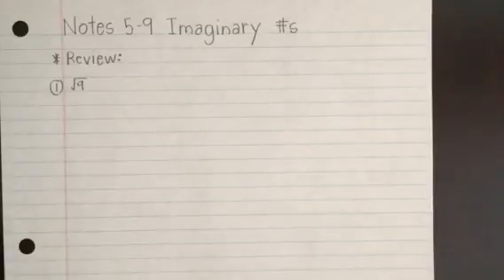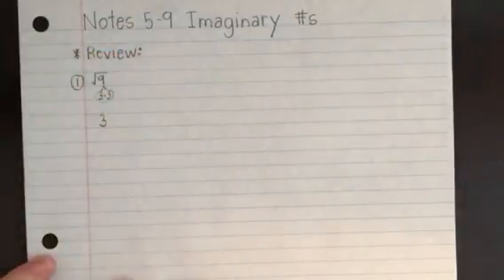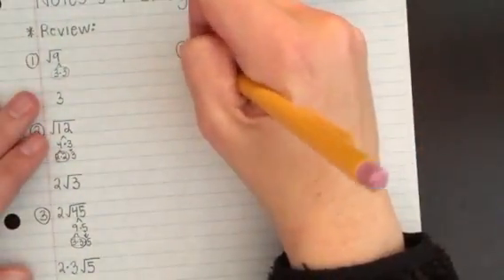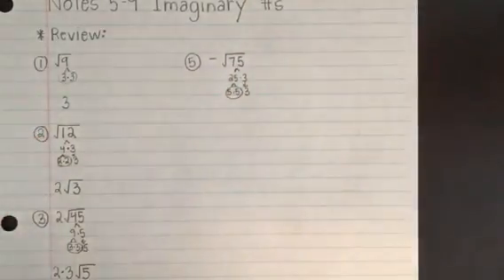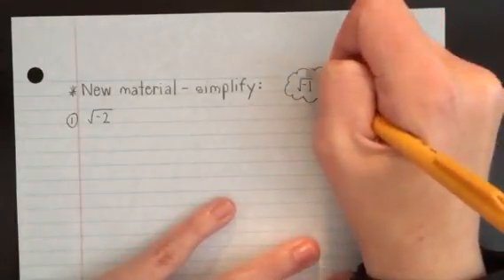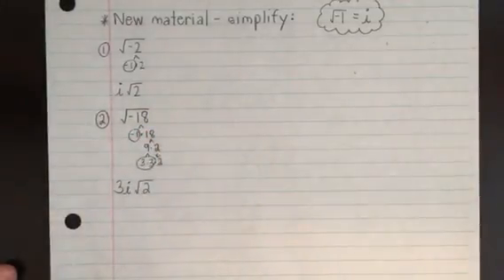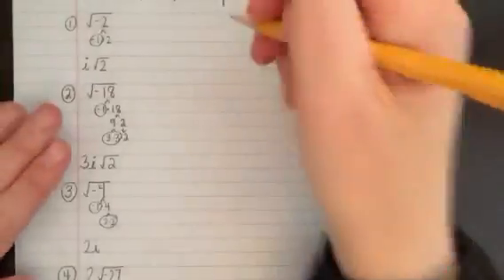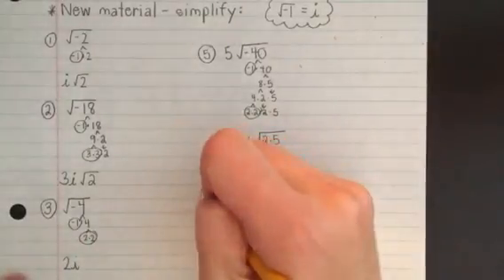5-9 Imaginary Numbers